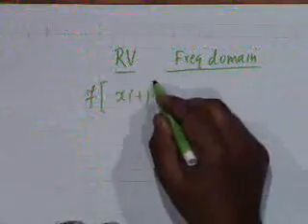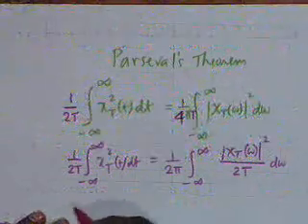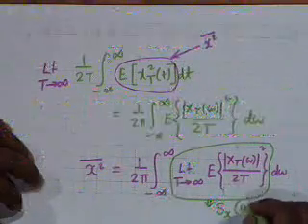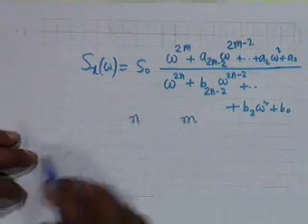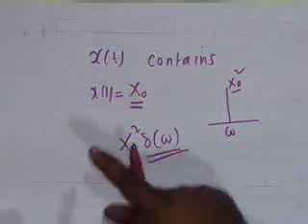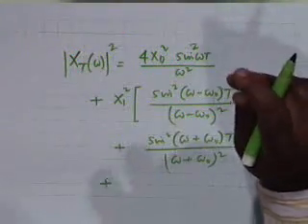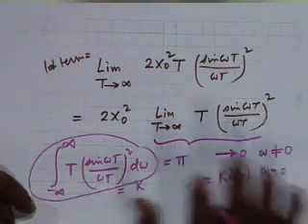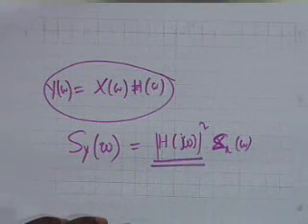39. Introduction to Spectral Density